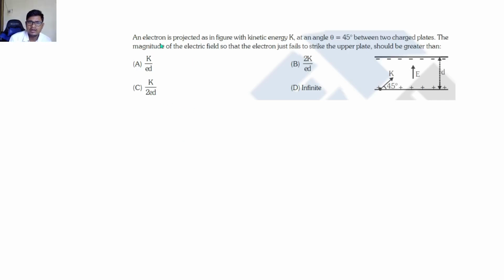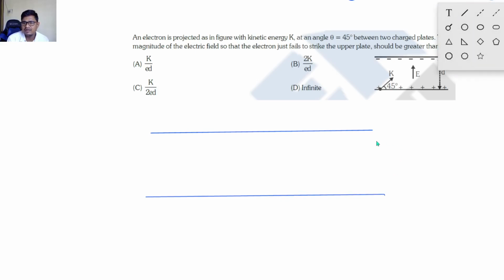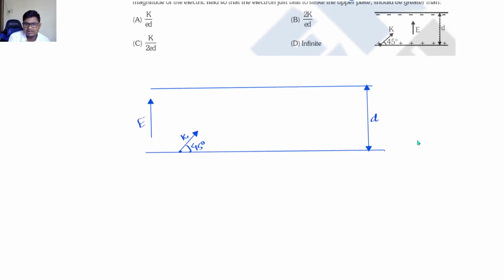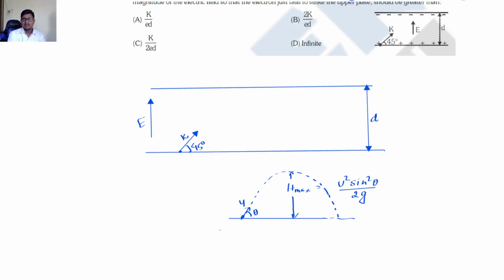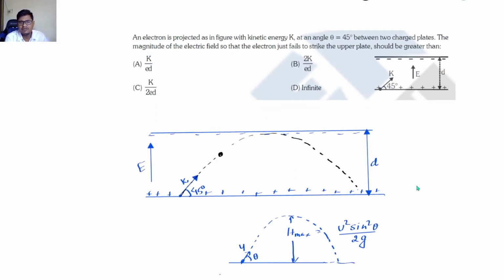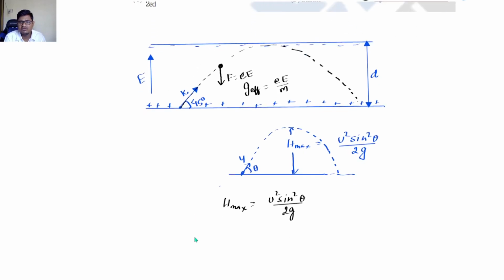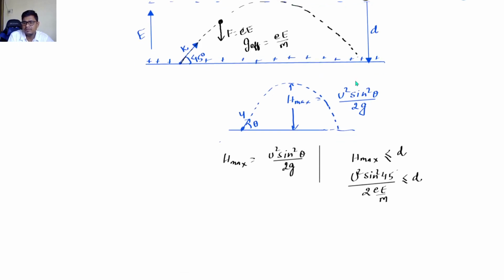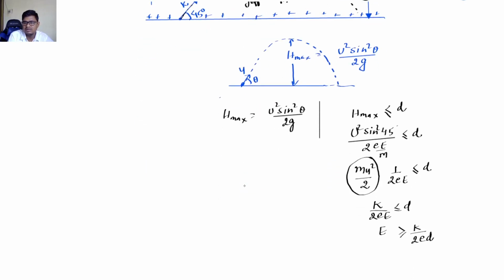Exercise 1 Q 8